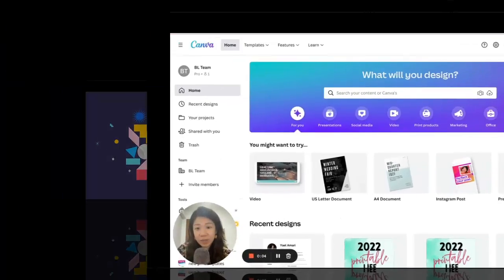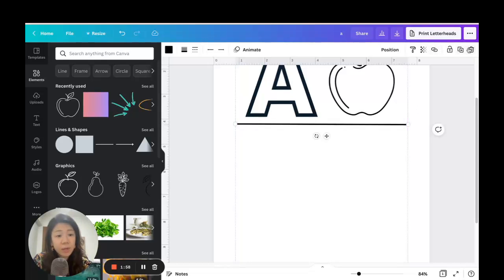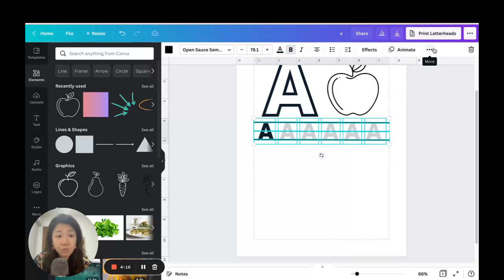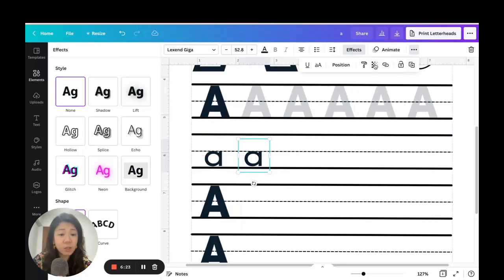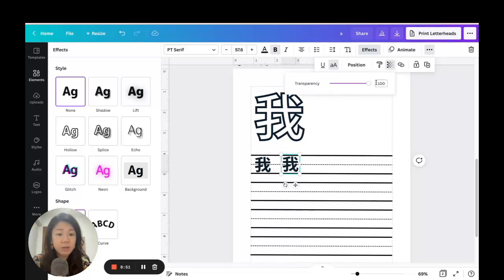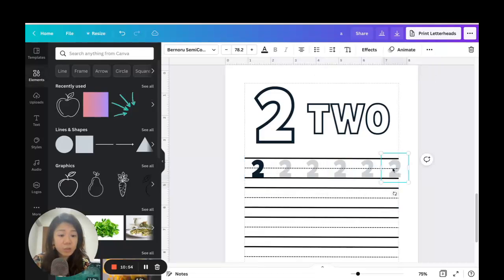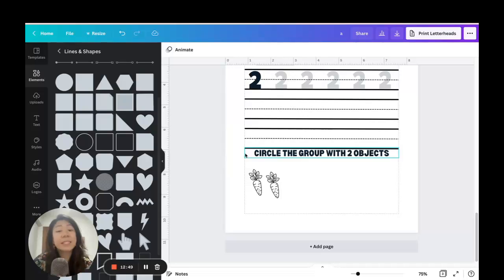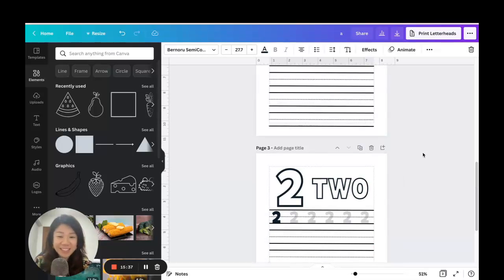How to create alphabet tracing worksheets in Canva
(here's what I use for my home office set up) ⬆️

CANVA TUTORIAL: HOW TO CREATE ALPHABET TRACING WORKSHEETS

If you have a blog targeting at parents, teachers, educators, or you talk about children's activities, then you'd want to learn how to create alphabet tracing worksheets!
These evergreen printables are hot-sellers on Teachers Pay Teachers, Etsy, and various websites.

Use them as lead magnets to grow your email or sell them to make money online!

In this step-by-step Canva tutorial, I will show you how easy it is to create alphabet tracing worksheets!